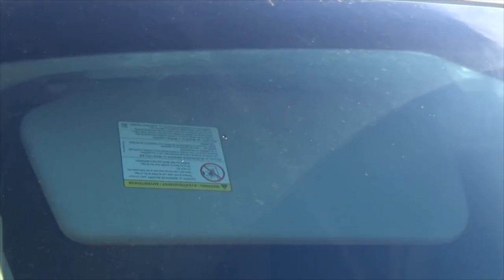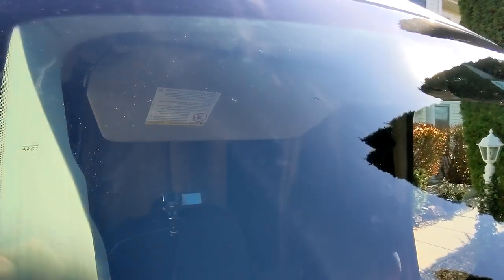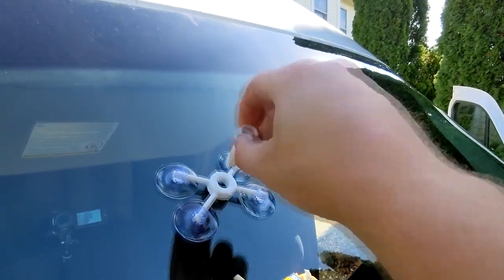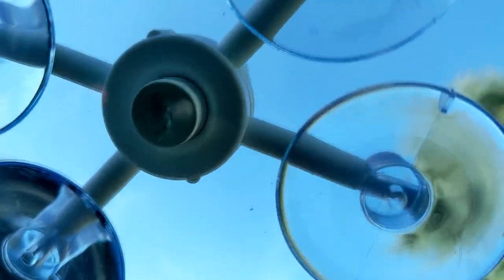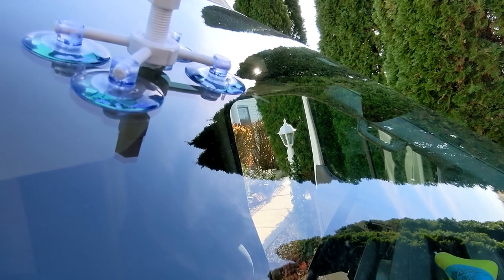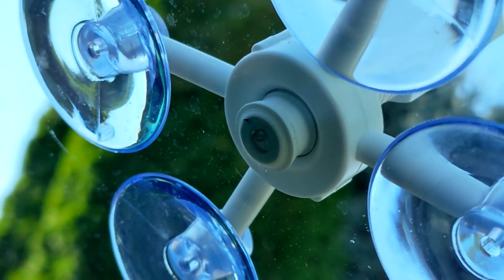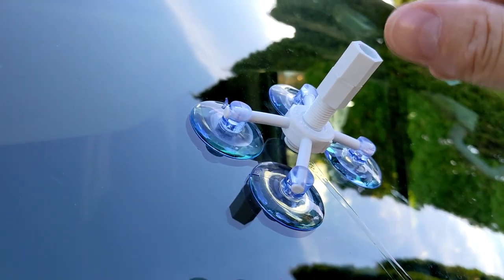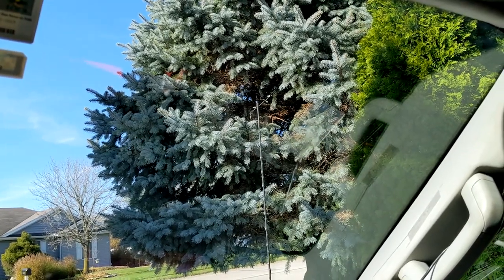Chip in the windshield. Easy repair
Amazon - Rain-X 600001 Windshield Repair Kit - Quick And Easy Durable Resin Based Windshield Repair Kit for Chips and Cracks, Good For Round Damage Below 1" In Diameter And Cracks Smaller Than 12" In Length

Walmart - Rain-x Windshield Repair Kit, Saves Time And Money By Repairing Chips And Cracks - 600001